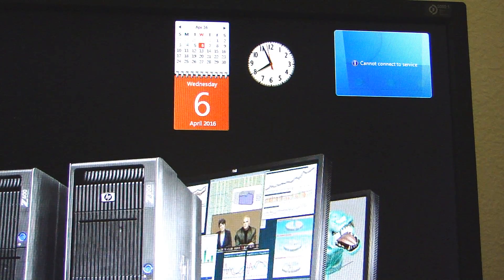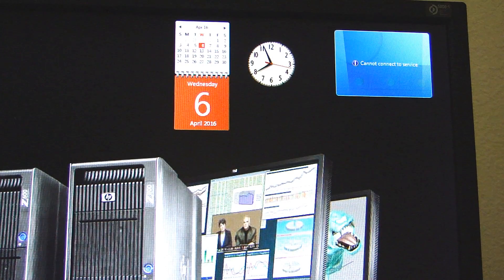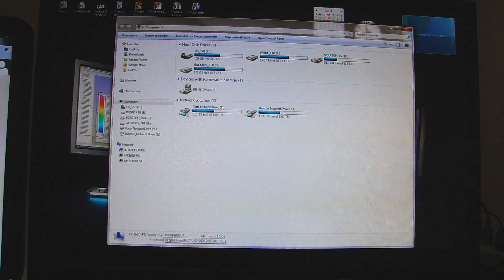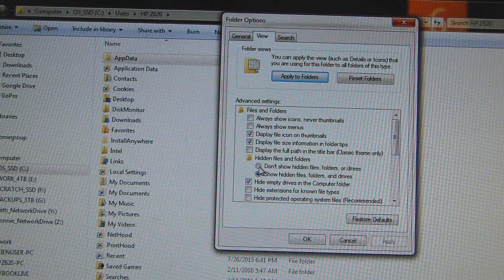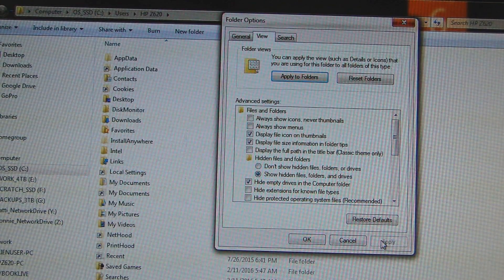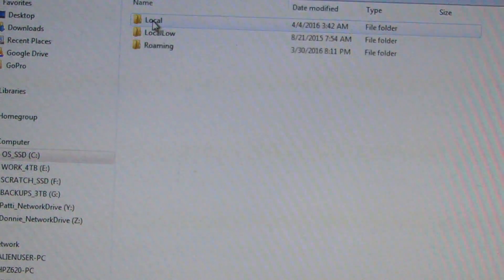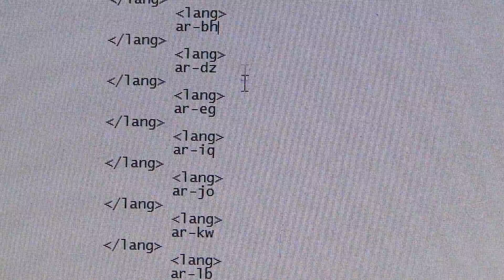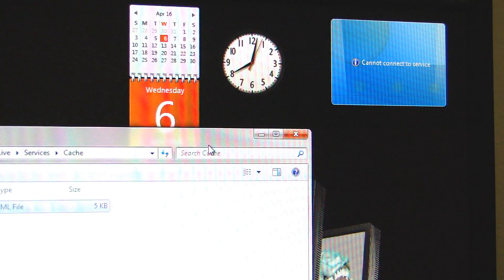Windows 7 Weather Gadget repair...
The Config.xml file should be located here:
C:\Users\ [YourUserName] \AppData\Local\Microsoft\Windows Live\Services\Cache\Config.xml

If the Config.xml file doesn't exist in the above folder, do the following:

2) Paste the contents into Notepad.
3) Then name that Notepad file "Config.xml" and save it to the location denoted above.

To get the app to show your location:

Acquire 10 zip-codes in your area.  Try them one at a time by entering them into the "Location" field. It may take 10 tries before you find a zip-code that works. Start with the closest zip code to your location and work your way out.

To get persistence on the hack, change the date on your computer to 5 years in the future.  Then follow the instructions in the video.  What this does is set the file's time stamp 5 years in the future.  This way you won't be bugged for another 5 years.  Once you have completed the video instructions, change the date on your computer back to normal time.  This will insure you don't have to update your config.xml file every week.